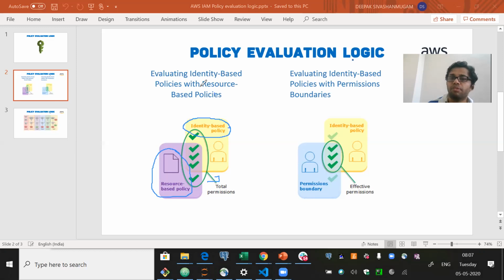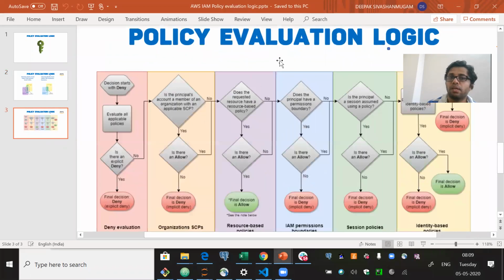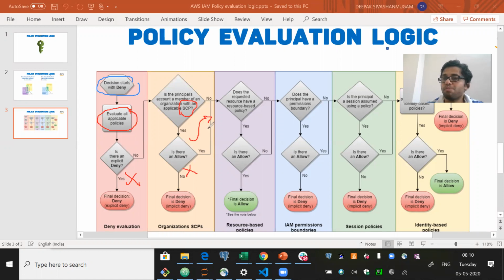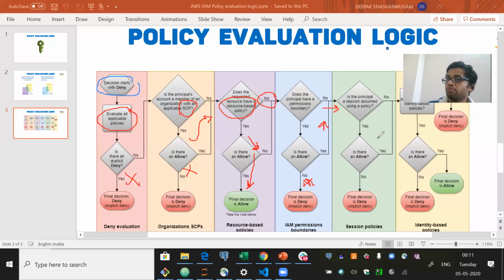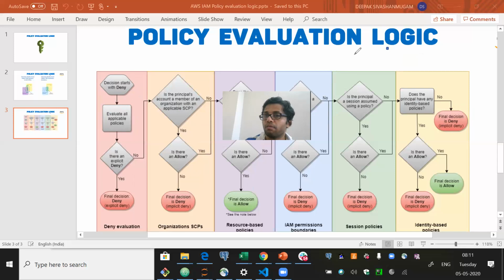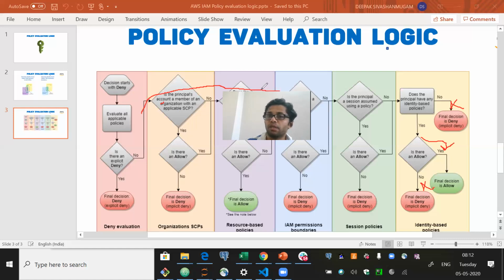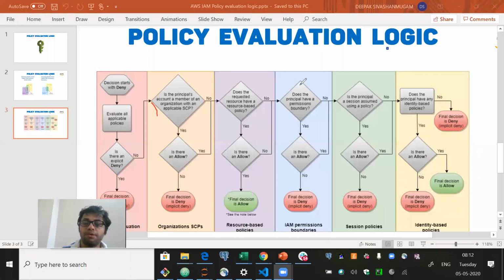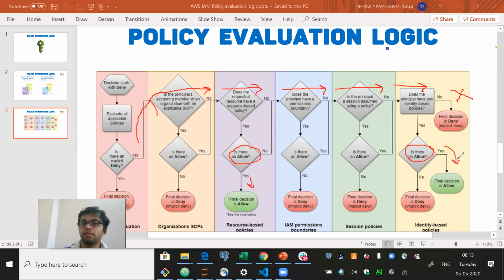AWS IAM Policy : Policy Evaluation Logic